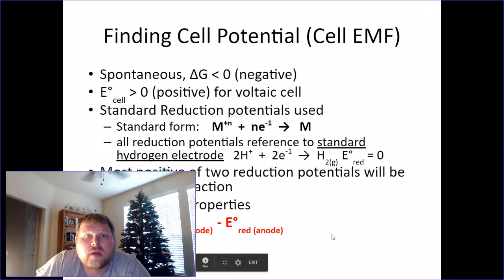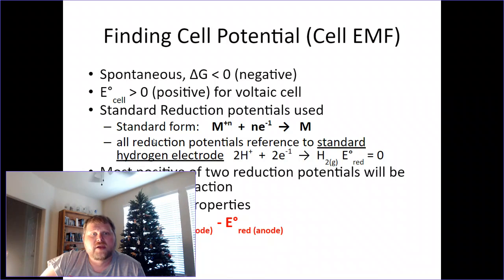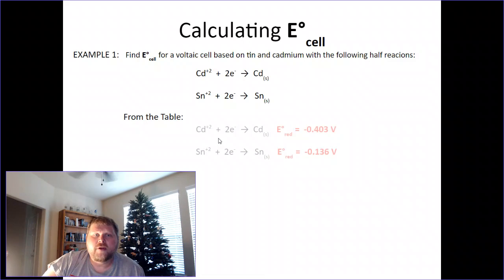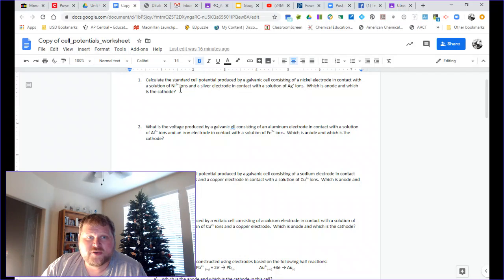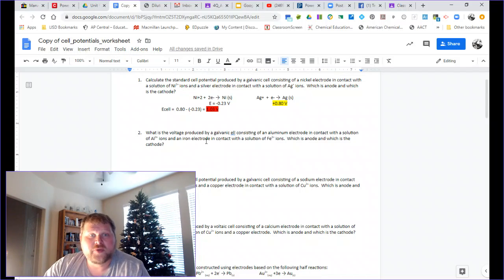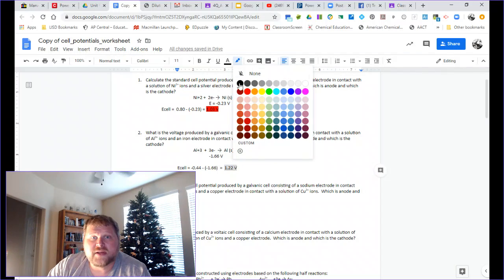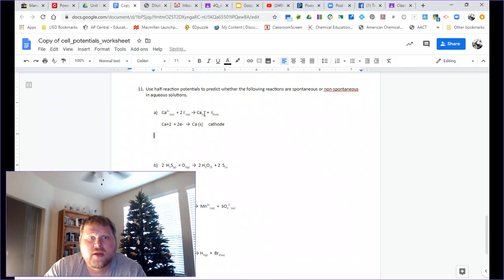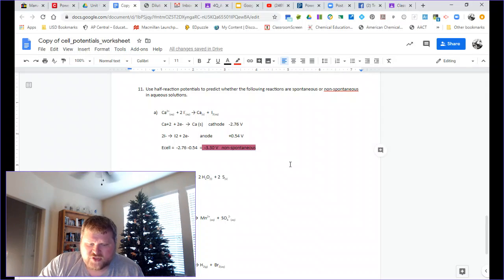Calculating Standard Cell Potential